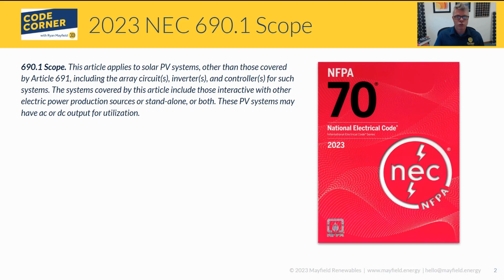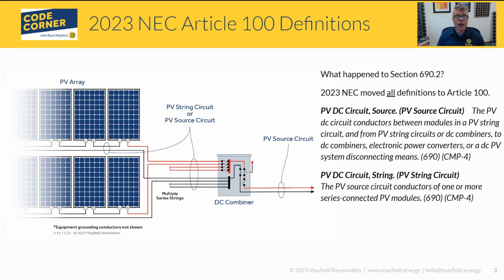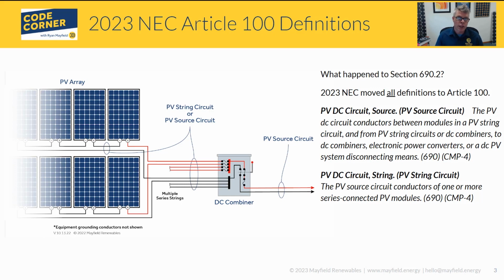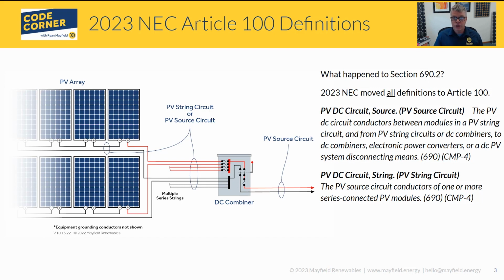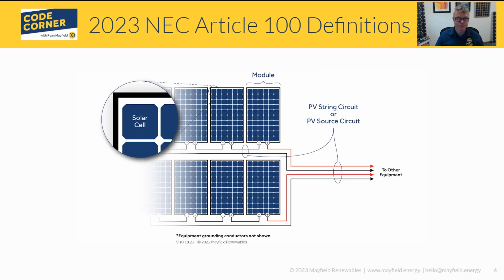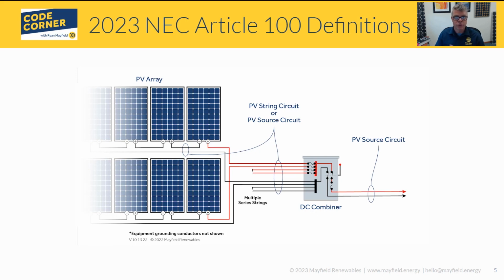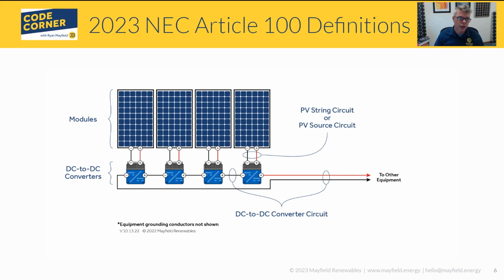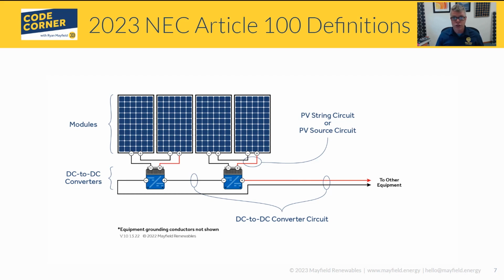Mayfield Renewables Code Corner: 2023 NEC Article 100 Definitions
In this edition of Code Corner, Ryan Mayfield discusses an important change in the 2023 NEC. Namely, that all definitions have been aggregated in Article 100.

Take NABCEP-certified online courses or schedule in-person trainings on solar-plus-storage codes and standards

Contact Mayfield for product consulting to gain 3rd party engineering validation and code compliance review of your solar or storage product.